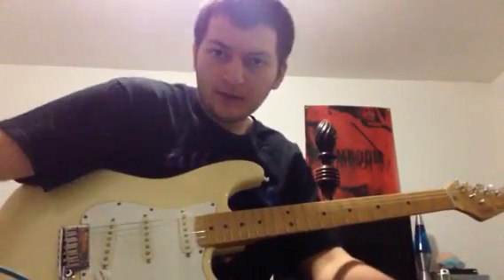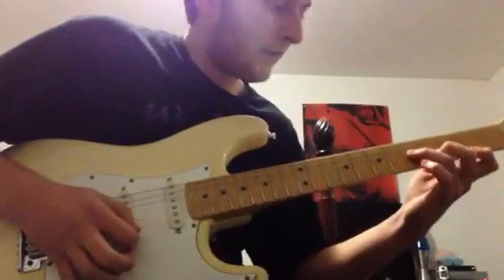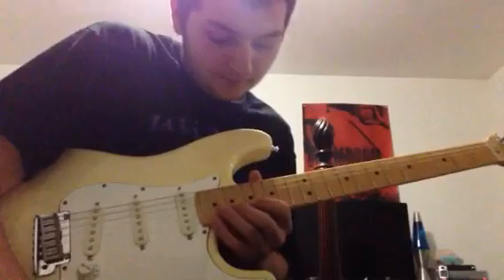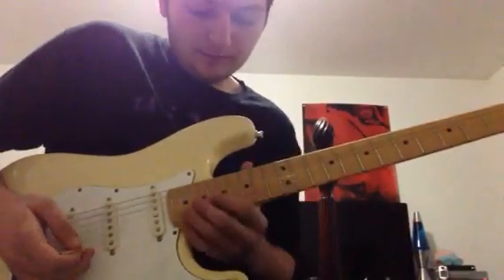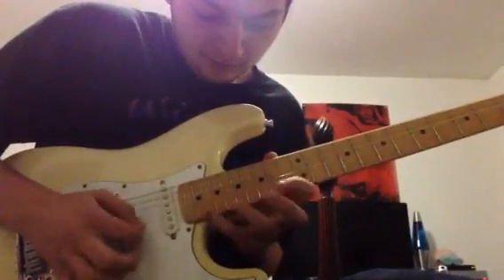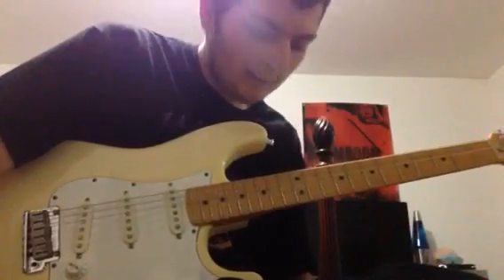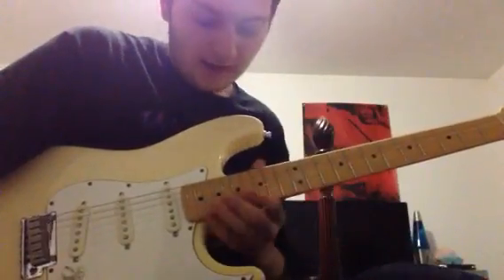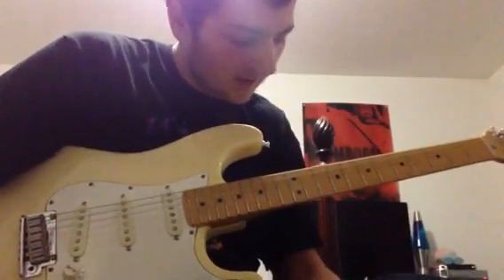How To Shred Like Yngwie Malmsteen Lesson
DOWNLOAD MY NEW LESSON PACK!